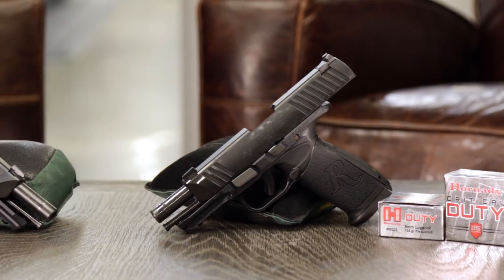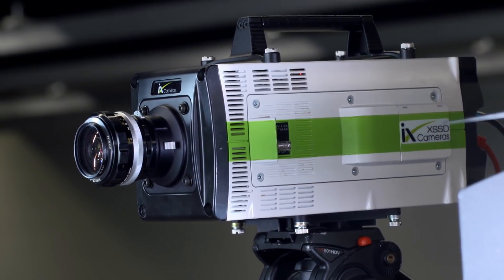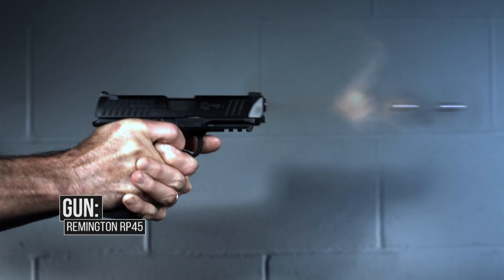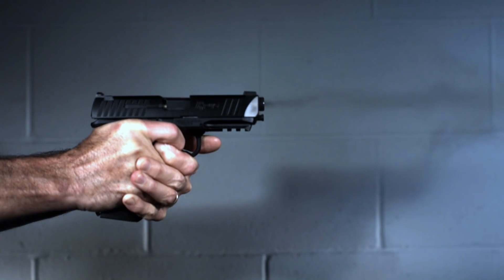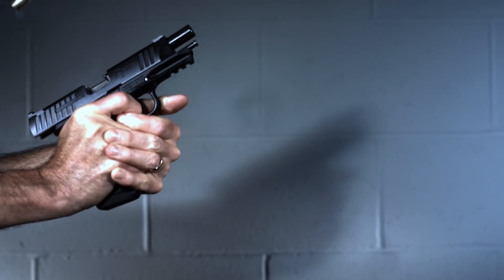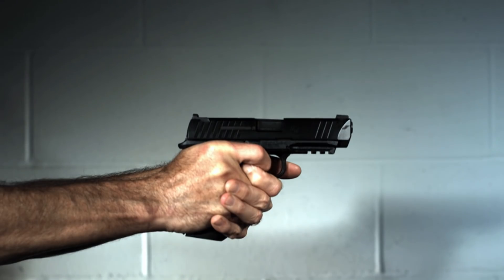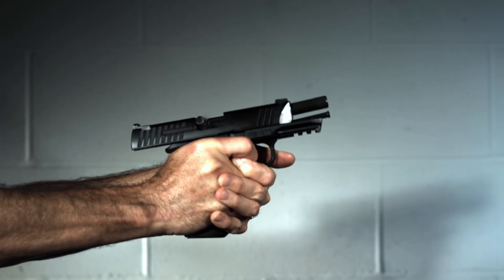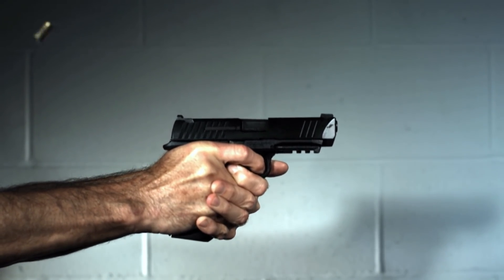Cameras Don't Lie: 9mm vs .45 ACP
The age-old question, 9mm vs .45 ACP. For some, this has been asked and answered already. For others, the debate goes on. In this segment of “Cameras Don’t Lie,” competitive shooters Patrick Sweeney and Jim Tarr head to the range to put the vaunted loads on record, and then consider the footage.

Using nearly identical guns, both from the Remington family of polymer-frame, striker-fired RP pistols, loaded with Hornady ammunition, our shooters set out to compare often unseen measures such as muzzle rise and slide-lock time. Thanks to the aid of high-speed cameras, they can finally put to the argument to rest. Which round is better, 9mm or .45?